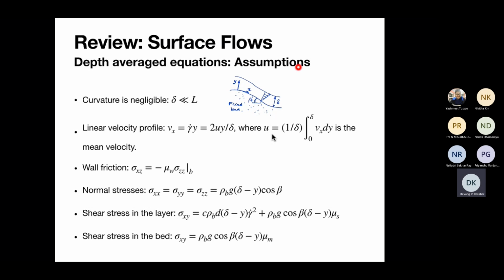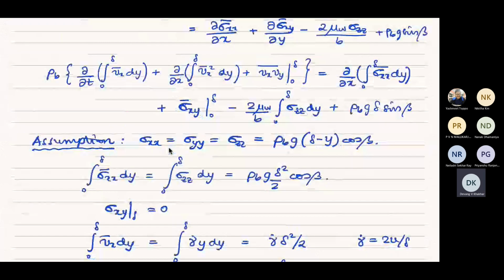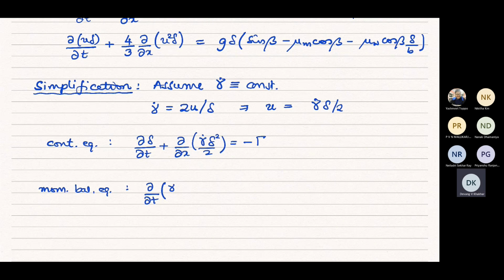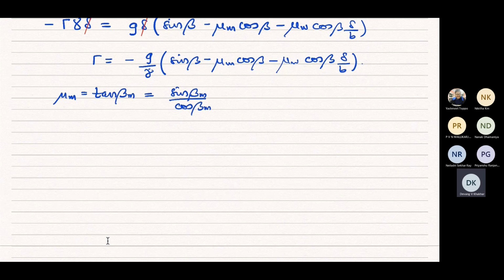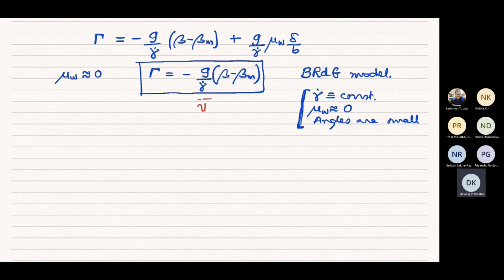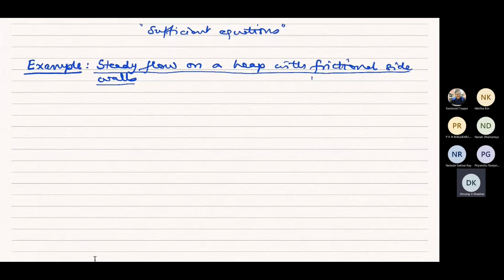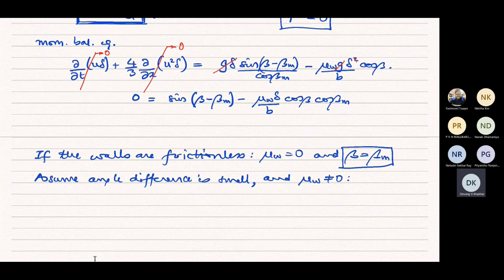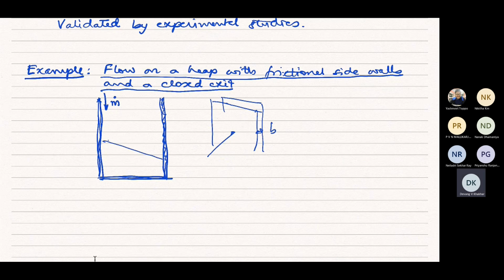CL708 2021 lecture29